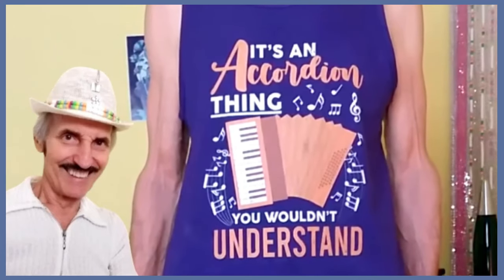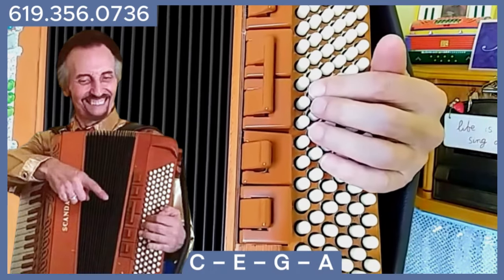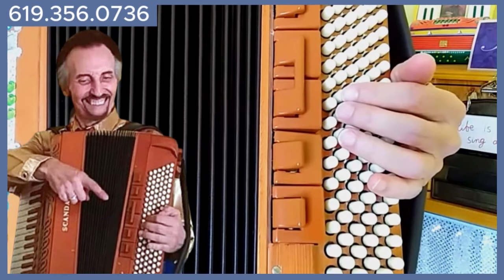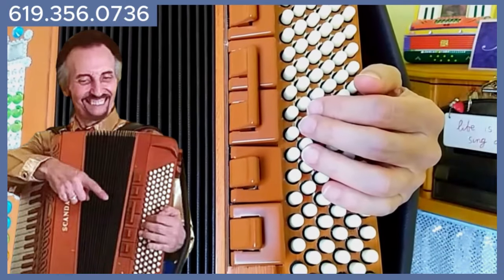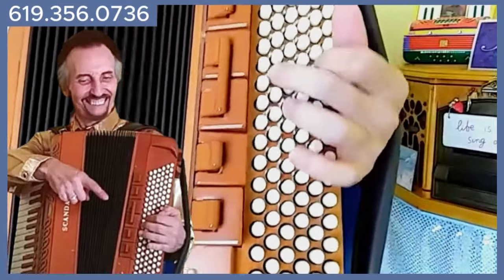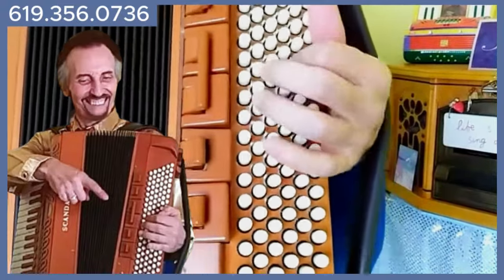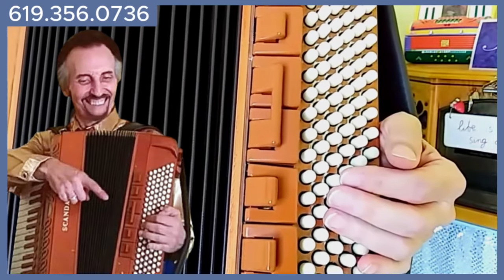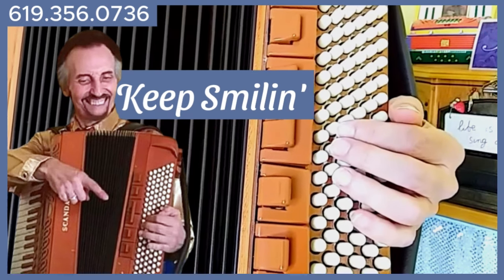Boogie Woogie - Accordion BASS Lesson ... by Accordion Sensation - Smilin' Jack.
I first uploaded this Bass pattern lesson in November 2020 after receiving a few requests for a lesson, from viewers of my Boogie Woogie video ...
Episode 5 in my Series  - In The Practice Room -  It was UNLISTED and I provided a link in the comment section.

A few days ago I decided to give it a makeover and re-upload it for PUBLIC viewing !
Put on your Squeeze Box and follow along. Take your time ... pause the video as
needed. I hope it stimulates your creativity ...